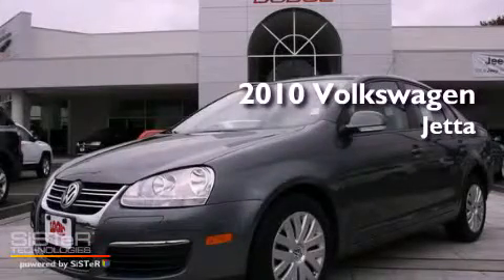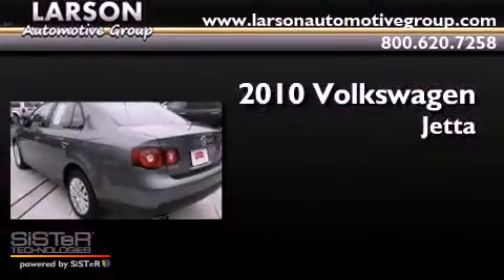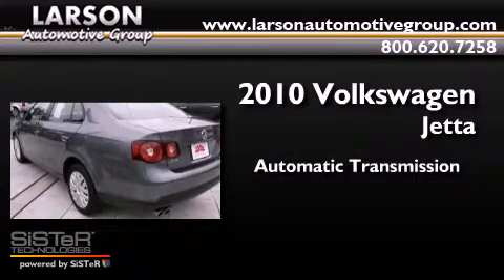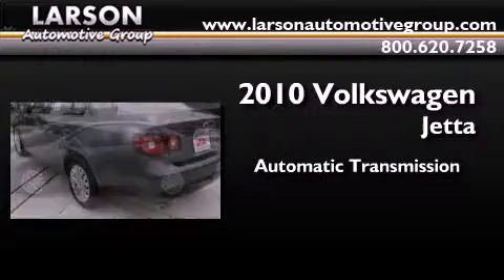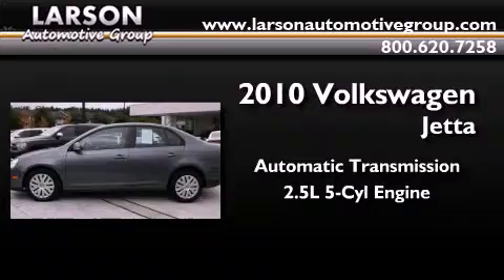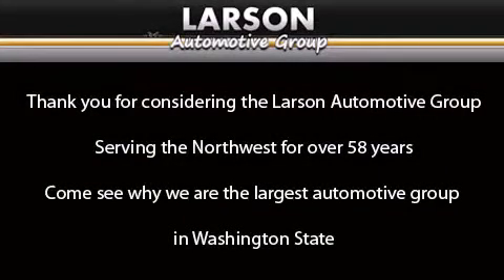2010 Volkswagen Jetta Puyallup WA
Year : 2010

 Make : Volkswagen

 Model : Jetta

 Engine : 2.5L L5 DOHC 20V

 Trans . : Automatic

 Exterior : Gray

 Miles : 29,359

 Interior : Gray

 Stock : 7322

 2001 N Meridian

 2010 Volkswagen Jetta Puyallup WA